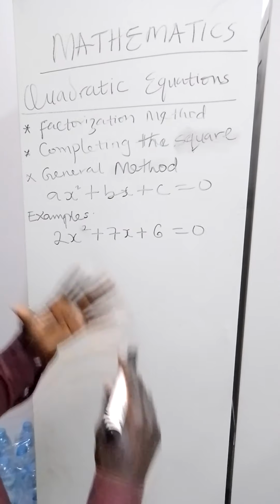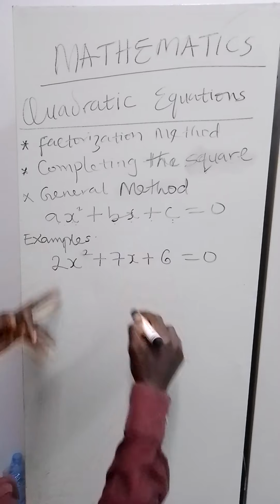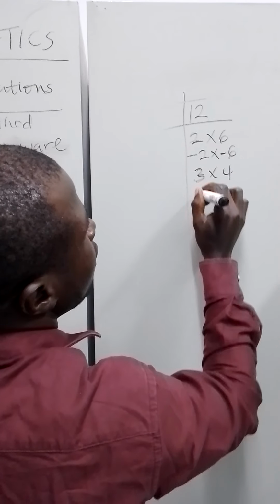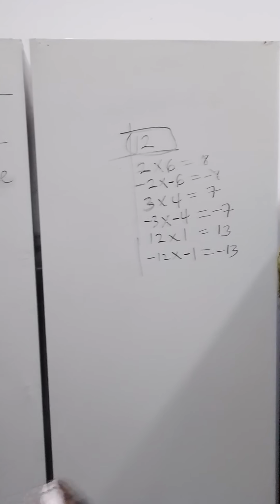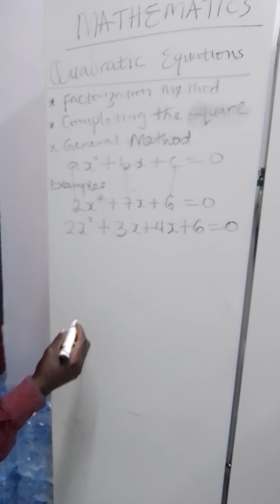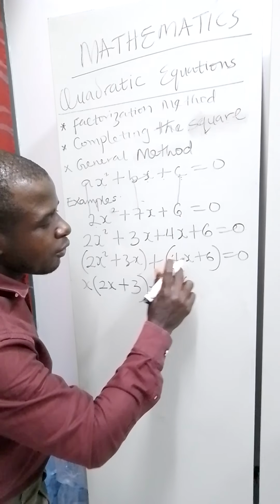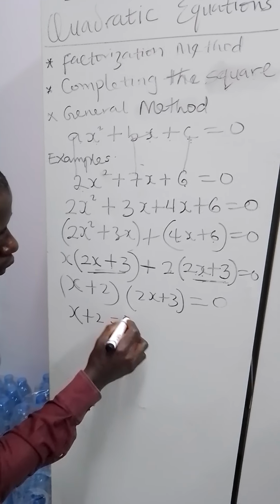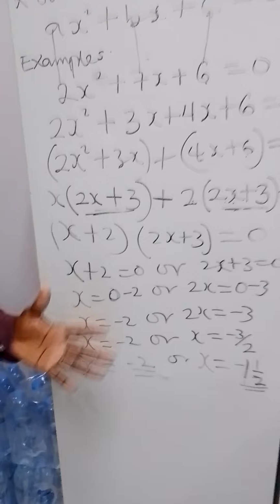Let's learn Quadratic equations By factorization method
Let's learn Quadratic Equations